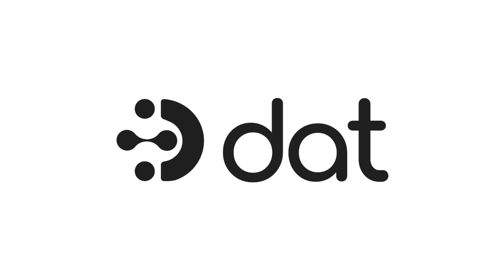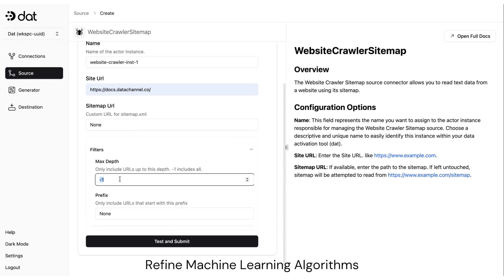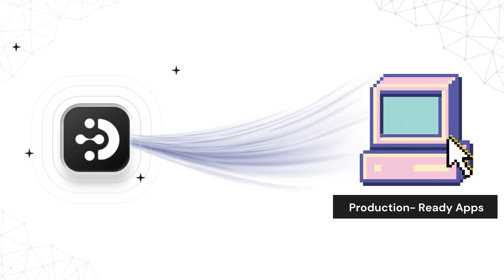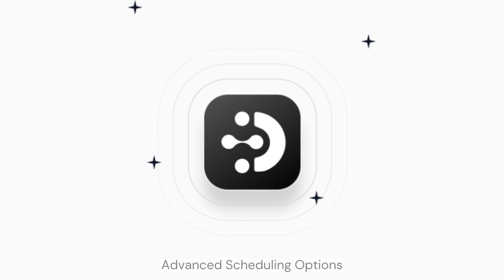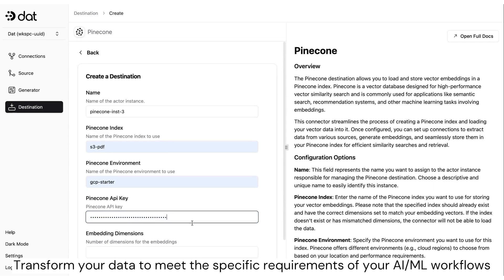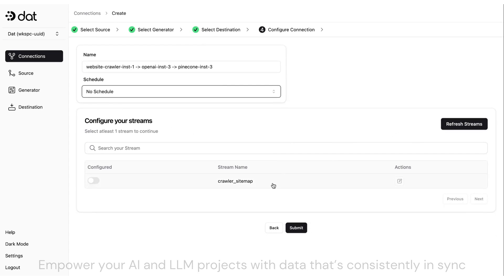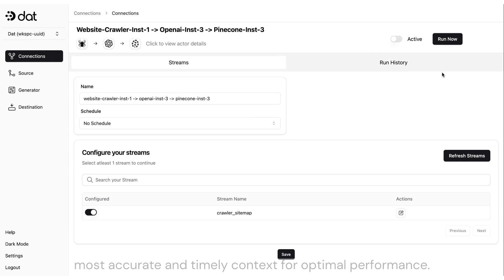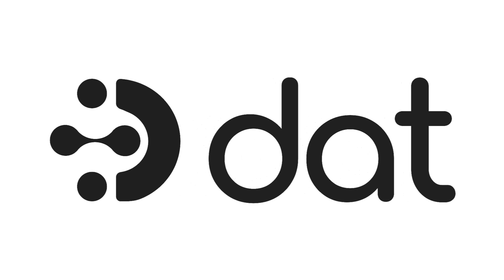Unlock the Power of Your Unstructured Data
We’re thrilled to introduce dat—an open-source, cloud-based data integration platform that’s designed to revolutionize the way you manage, replicate, and transform data into vector databases. Whether you’re working with machine learning models, powering advanced search engines, or driving AI-driven analytics, dat is here to simplify your workflows and help you unlock the full potential of your data.
Make your Gen AI initiatives production ready by keeping your Vector databases current with changes in your source data at all times. Provide up-to-date context to your RAG applications.
Ready to take your data integration to the next level? Watch our video to see how dat can empower your AI and machine learning applications like never before.